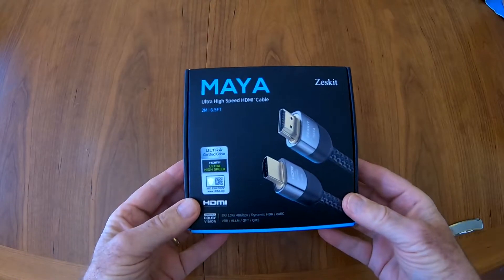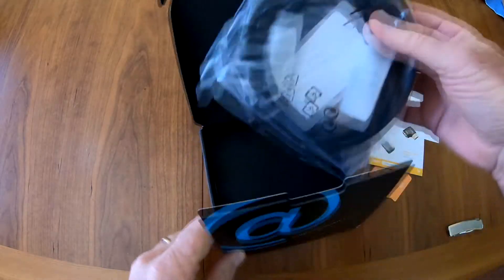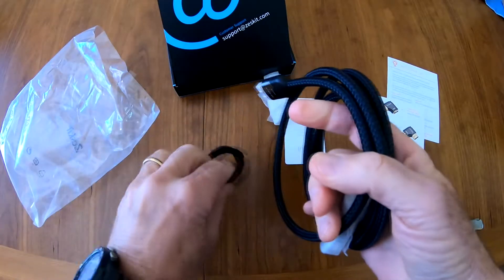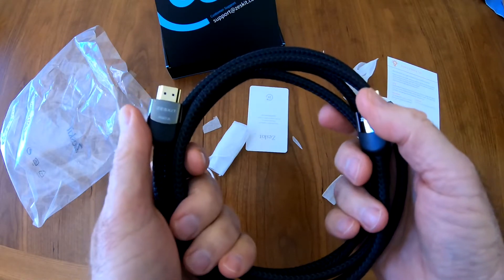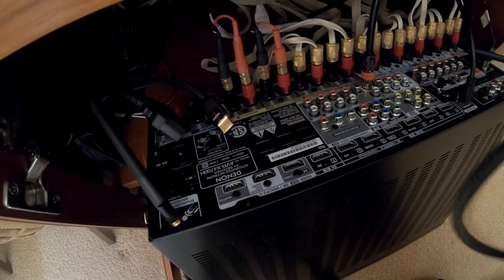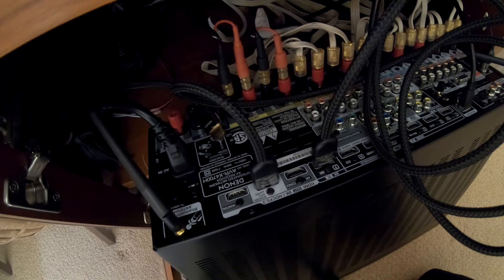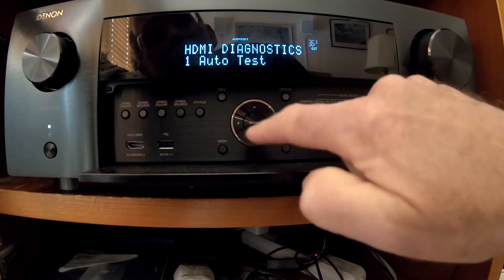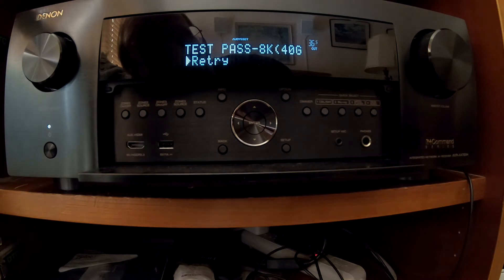*CERTIFIED* Zeskit 8K HDMI Ultra HD High Speed 48Gbps Cable Unboxing and Speed Test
This video shows the unboxing of the *CERTIFIED* Zeskit 8K HDMI Ultra HD High Speed 48Gbps Cable and tests its performance using the Denon AVR-X4700H receiver's HDMI Diagnostics Mode.

In 2020, I tested the non-certified Zeskit 8K HDMI Ultra HD High Speed 48Gbps Cable:

Zeskit has recently certified that cable and it's available for the same price (about $20 on Amazon).
Certification provides extra confidence that the cable will meet the Ultra HD High Speed 48Gbps (HDMI 2.1) specification.

The procedure shown should work for any of the 2020 Denon receivers which support HDMI 2.1.

It uses information from this older Denon service manual:
Denon Receiver HDMI cable testing manual

But for the Denon 4700H receiver you need do two things differently:

1) Hook up the HDMI cable between HDMI7 (8k) and the Monitor1 (eARC) HDMI ports on the back of the receiver.

2) Press the
[Back]
and
[Up Cursor]
buttons on the front panel to enter HDMI Diagnostics Mode.

NOTE: Some other 2020 receivers have different button combinations to enter HDMI Diagnostics Mode.

Link to my Etsy Store: